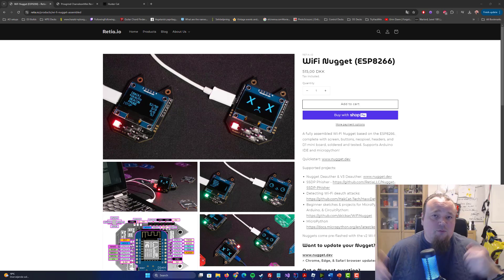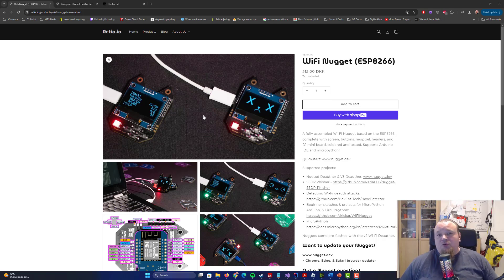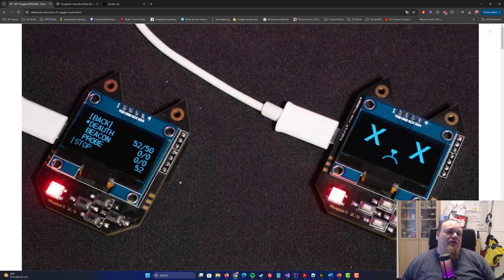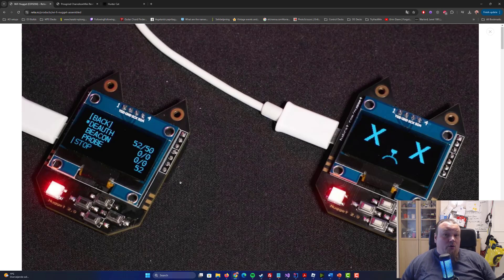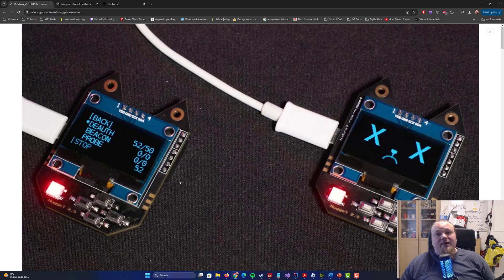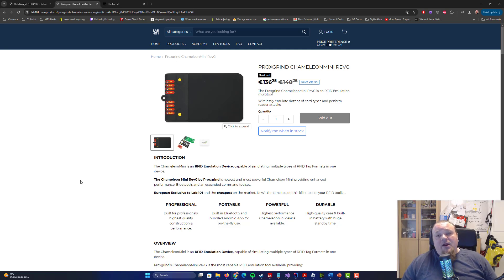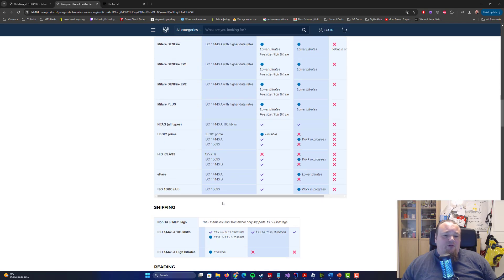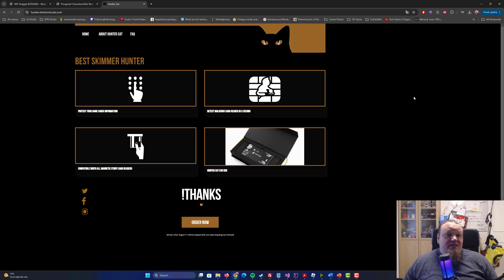HunterCat Unit vs WiFi Nugget vs Proxgrind ChameleonMini RevG: Ultimate Pentesting Tools Comparison!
In this video, we dive deep into three powerful tools for pentesting and cybersecurity: the HunterCat Unit, WiFi Nugget, and Proxgrind ChameleonMini RevG. These devices each bring unique capabilities to the table, from wireless network testing to RFID/NFC emulation and more. I'll break down their key features, show you how they perform, and discuss their strengths and weaknesses. If you're into cybersecurity, ethical hacking, or just curious about the latest pentesting gear, this comparison will help you decide which tool is right for you!